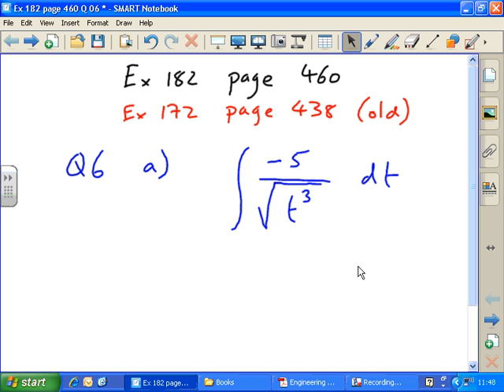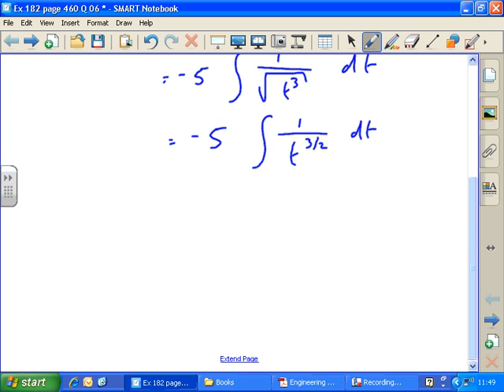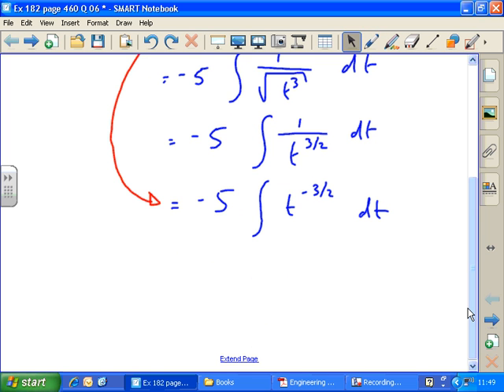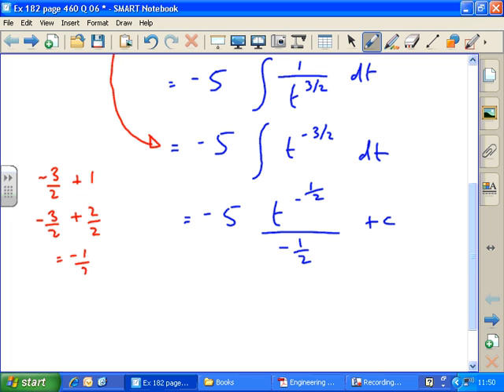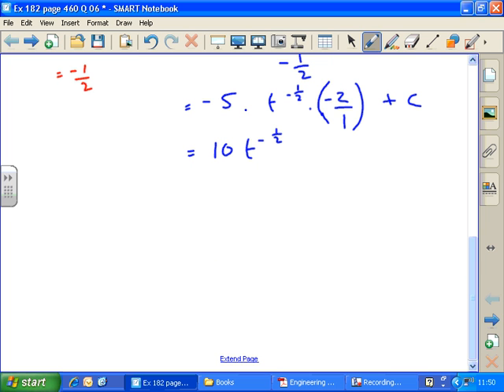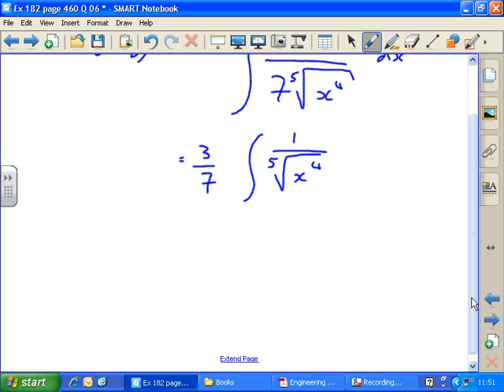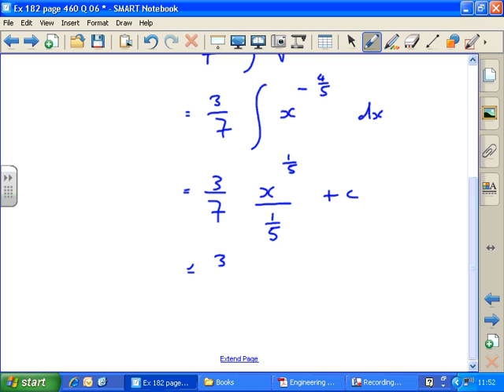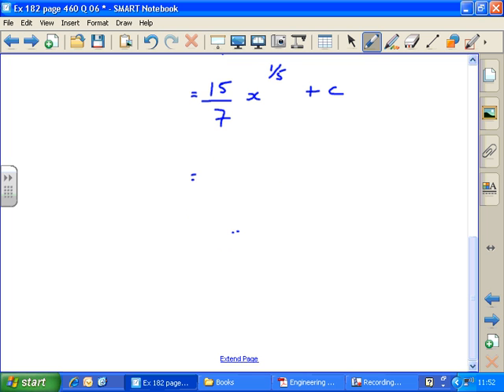Ex 182 page 460 Q 06